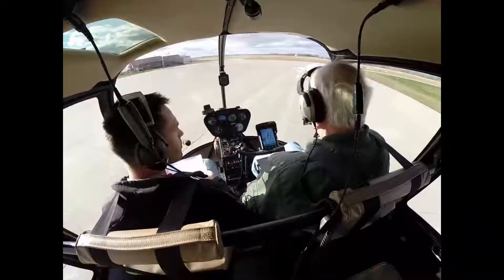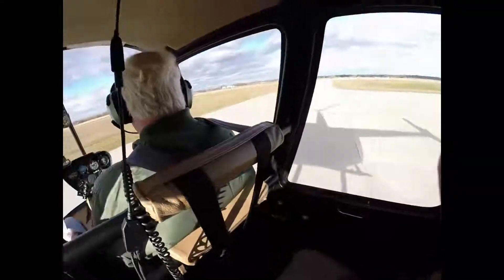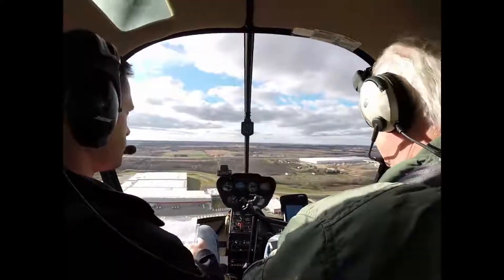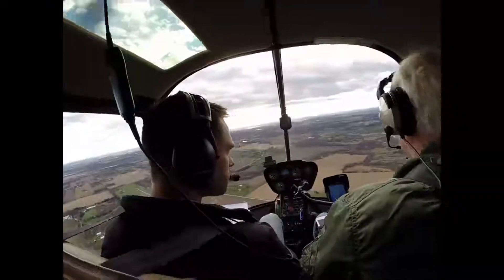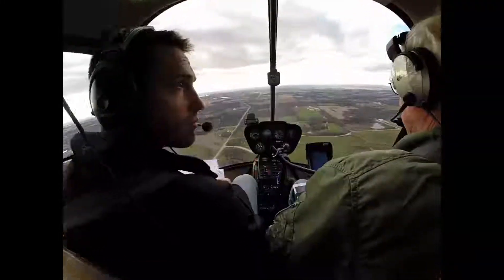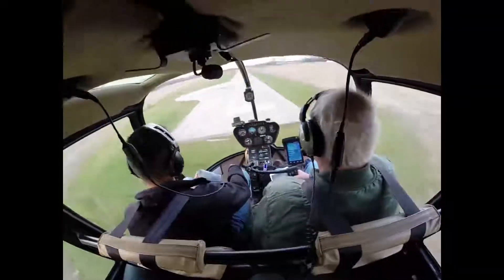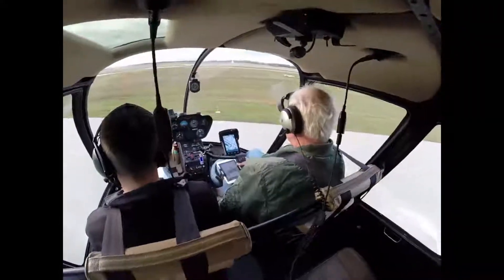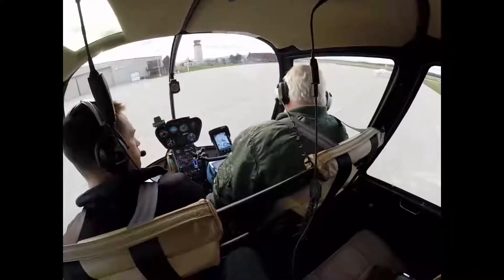Chris Cue and Phillip Kreis in R44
Kenosha, WI, Burlington, WI, Fox River, WI